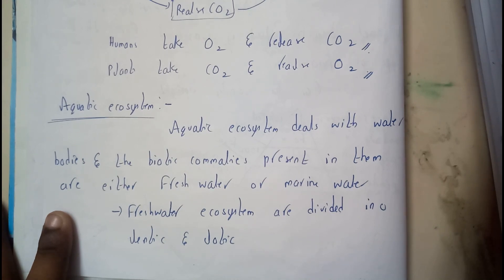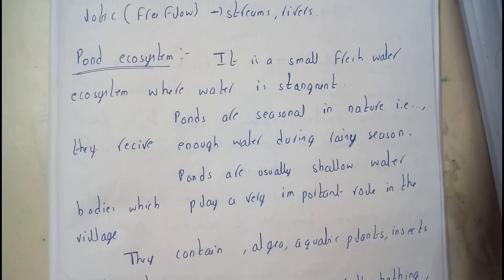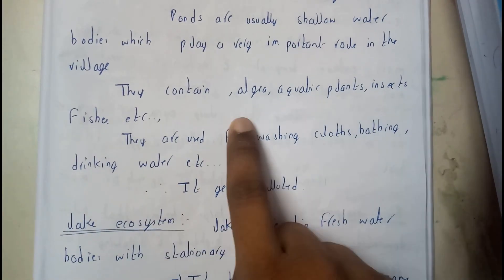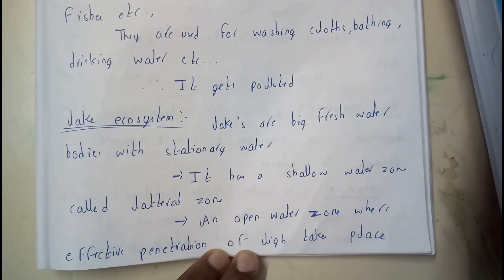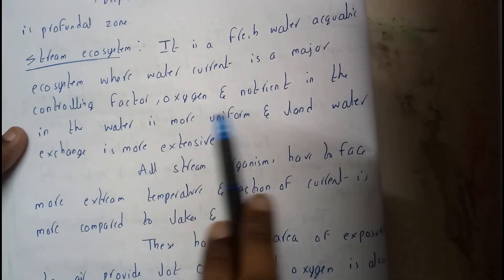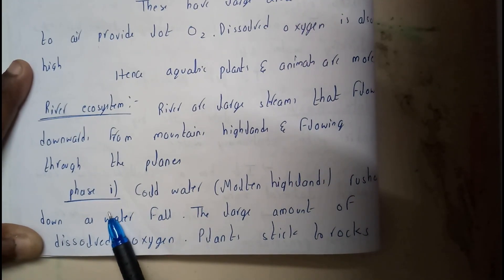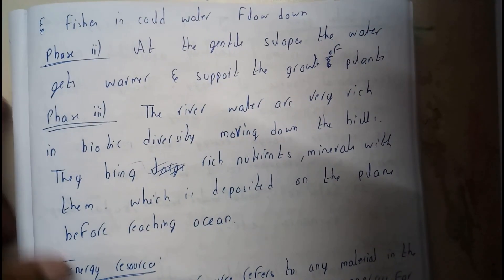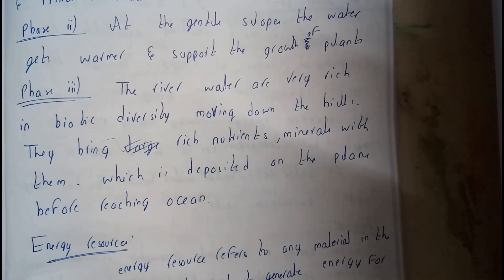AQUATIC ECOSYSTEM||ENVIRONMENTAL STUDIES || OU EDUCATION